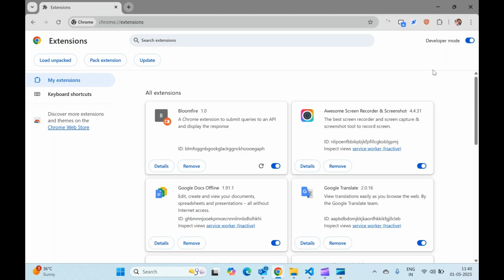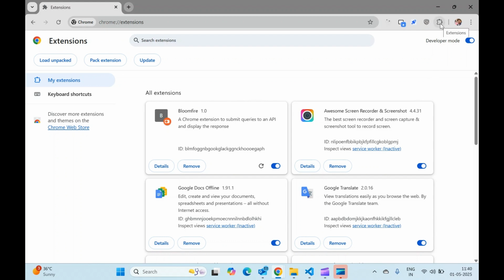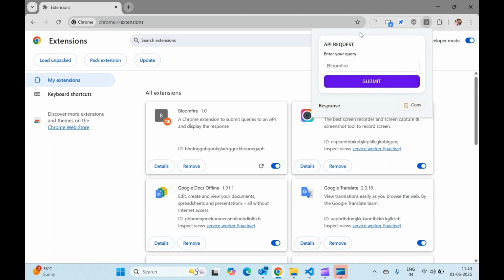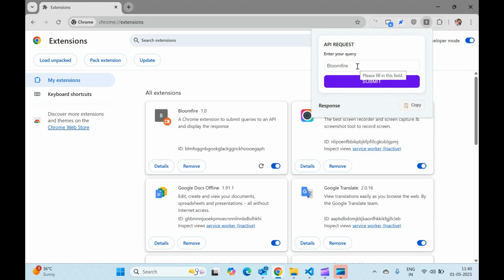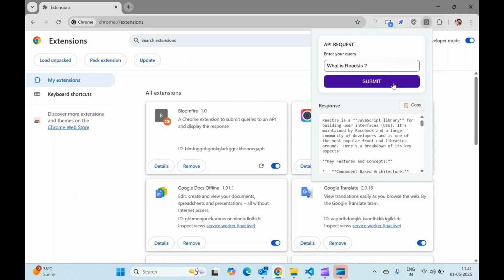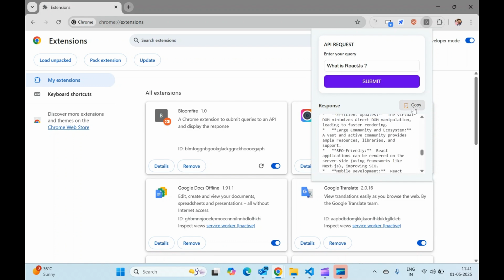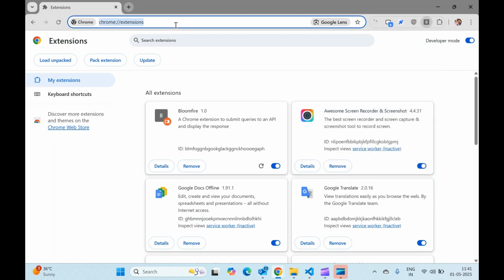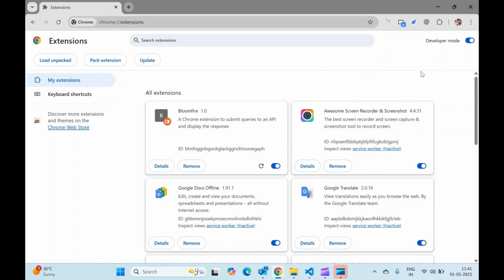Google Chrome extension using Gemini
In this video, I’m excited to introduce Bloomfire, a lightweight Google Chrome extension I created to help you get instant answers to all your queries! Whether you're asking about AI, coding, or anything else, Bloomfire uses the power of the Gemini API to provide accurate and helpful responses right in your browser.
Watch as I walk you through:
How to install and set up the Bloomfire extension

Using the simple interface to submit queries

Viewing and copying responses with ease
This extension is perfect for anyone looking to get quick answers without leaving their browser.